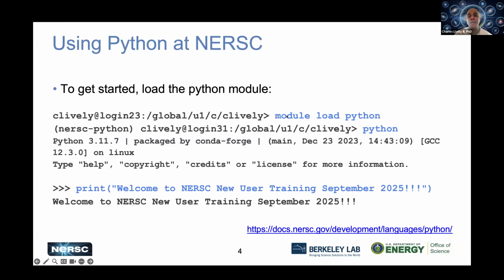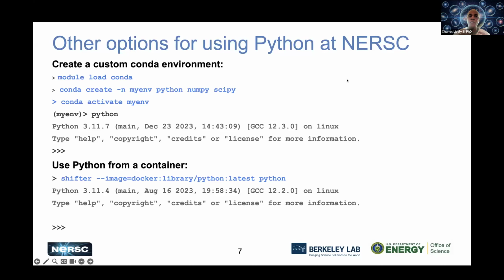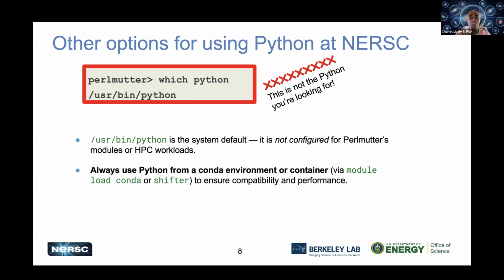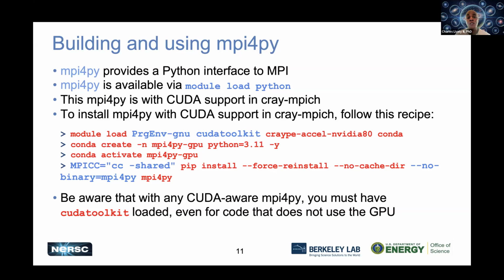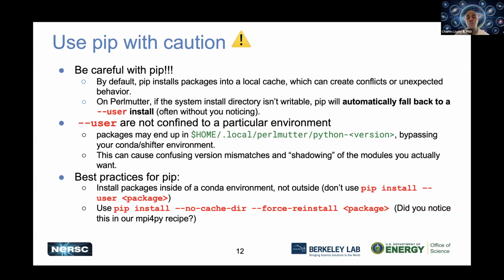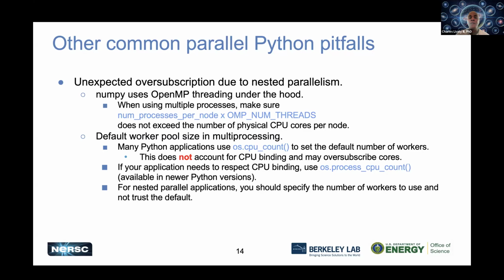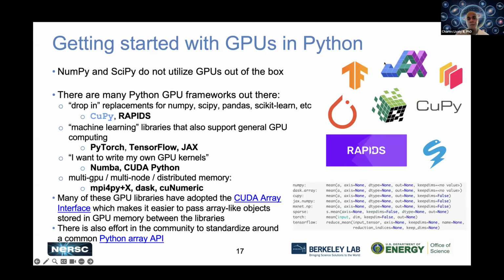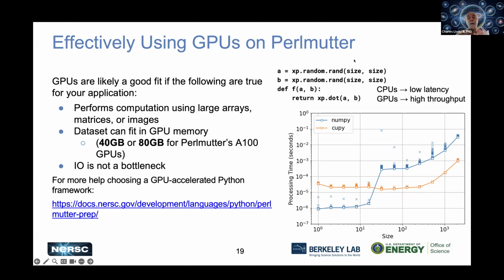Day 1: Using Python at NERSC and Best Practices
This is part of NERSC New User Training September 24- 25, 2025